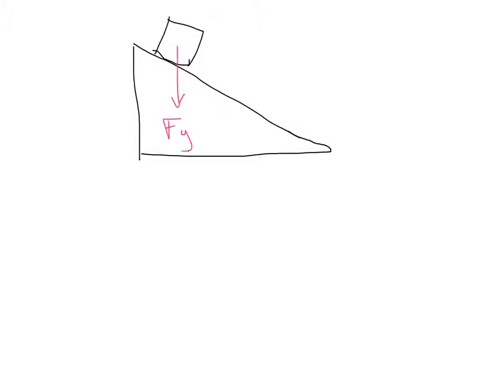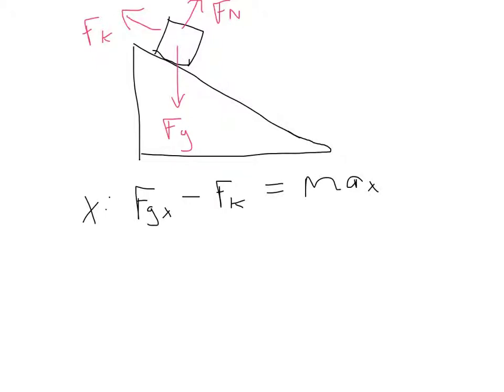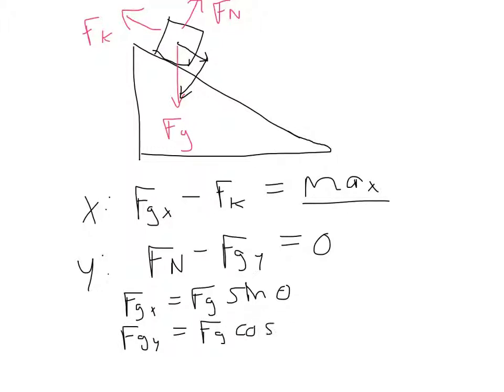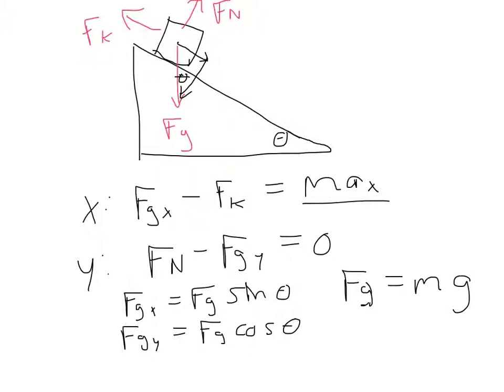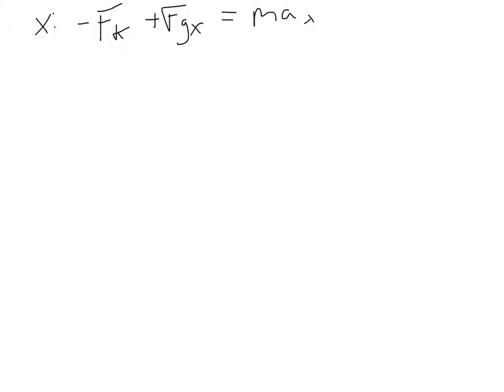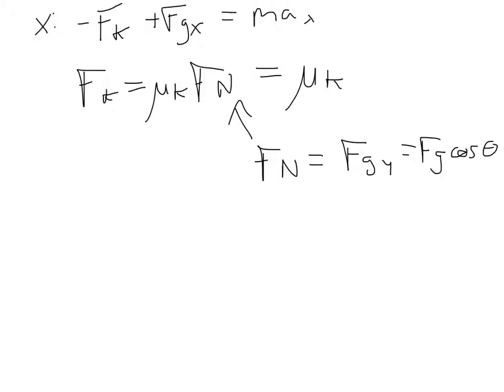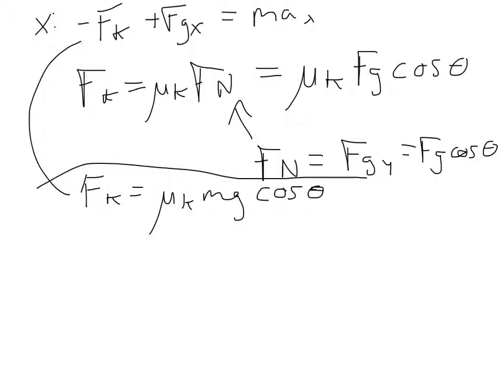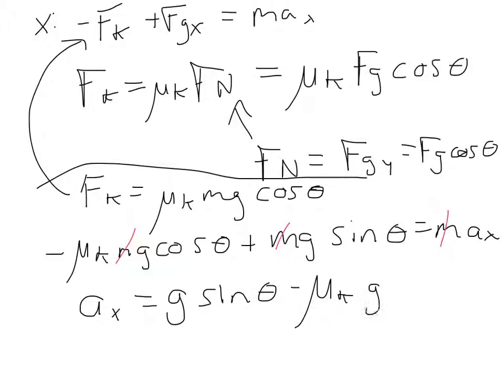Accel down a ramp with kinetic friction